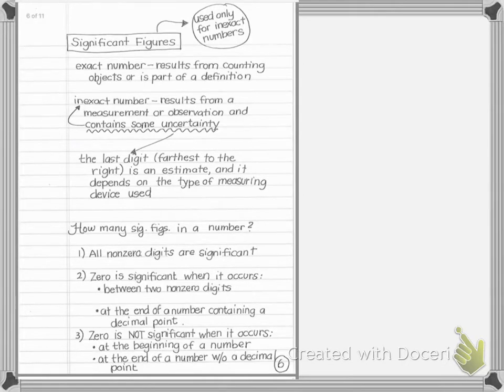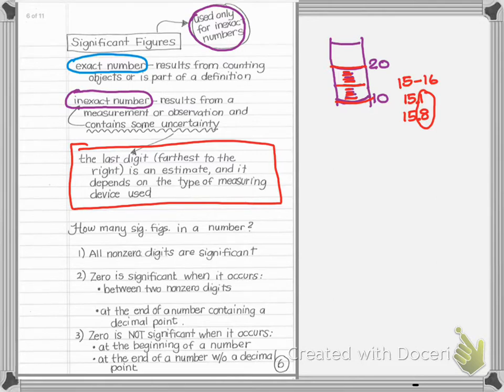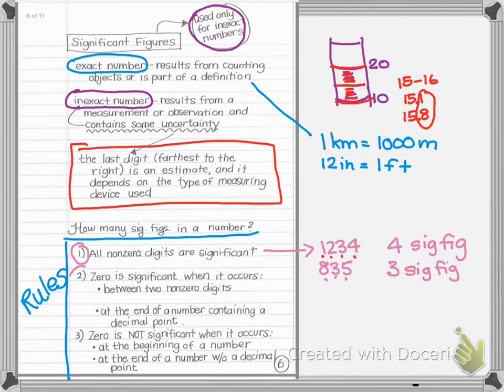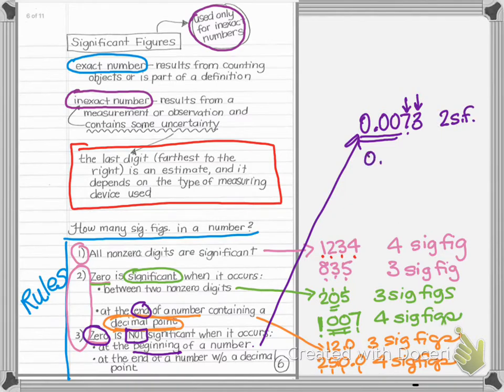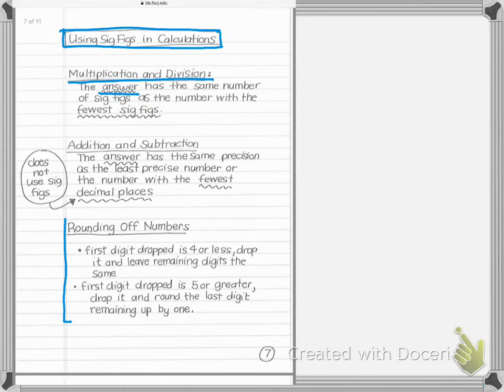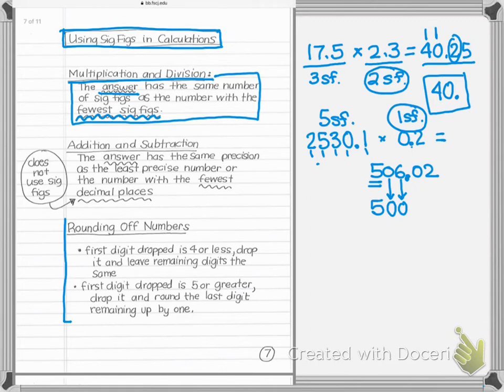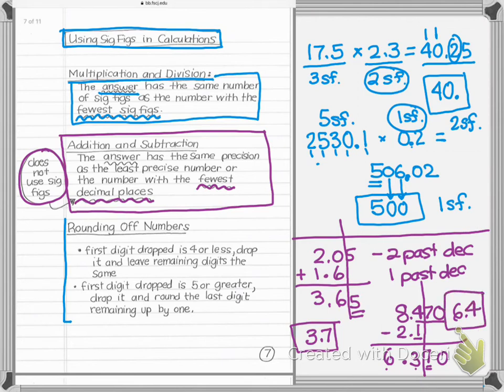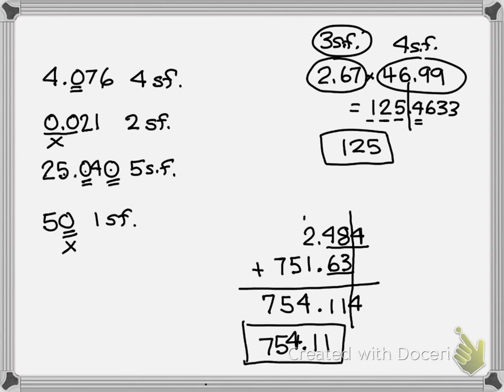1032C Chapter 1-video 3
Significant figures